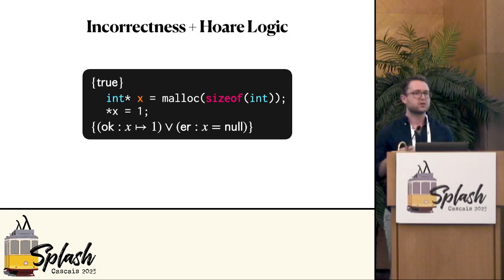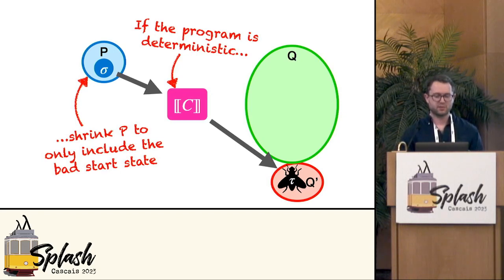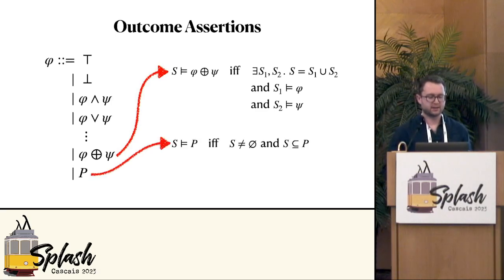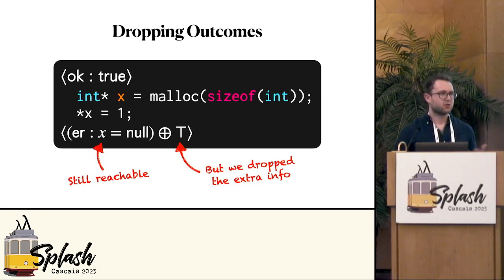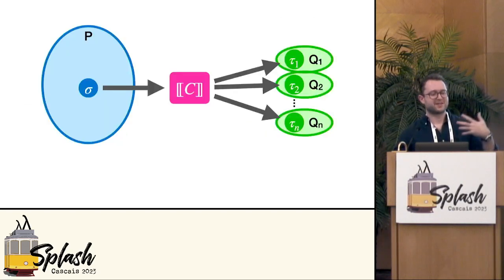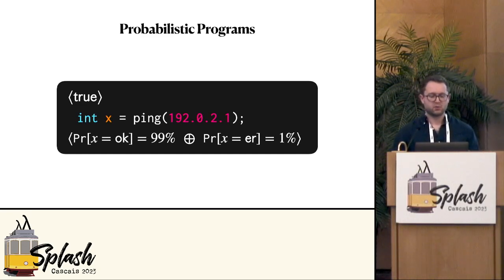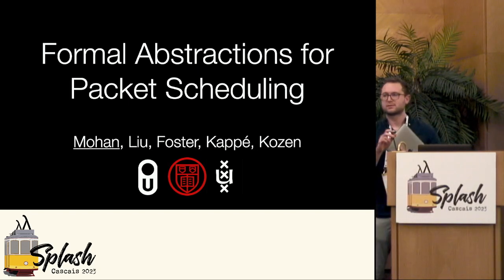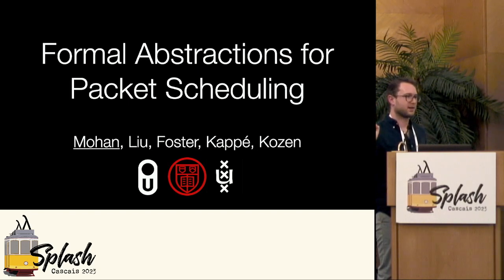[OOPSLA23] Outcome Logic: A Unifying Foundation for Correctness and Incorrectness Reasonin...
Outcome Logic: A Unifying Foundation for Correctness and Incorrectness Reasoning (Video, OOPSLA1 2023)
Noam Zilberstein, Derek Dreyer, and Alexandra Silva
(Cornell University, USA; MPI-SWS, Germany; Cornell University, USA)

Abstract: Program logics for bug-finding (such as the recently introduced Incorrectness Logic) have framed correctness and incorrectness as dual concepts requiring different logical foundations. In this paper, we argue that a single unified theory can be used for both correctness and incorrectness reasoning. We present Outcome Logic (OL), a novel generalization of Hoare Logic that is both monadic (to capture computational effects) and monoidal (to reason about outcomes and reachability). OL expresses true positive bugs, while retaining correctness reasoning abilities as well. To formalize the applicability of OL to both correctness and incorrectness, we prove that any false OL specification can be disproven in OL itself. We also use our framework to reason about new types of incorrectness in nondeterministic and probabilistic programs. Given these advances, we advocate for OL as a new foundational theory of correctness and incorrectness.